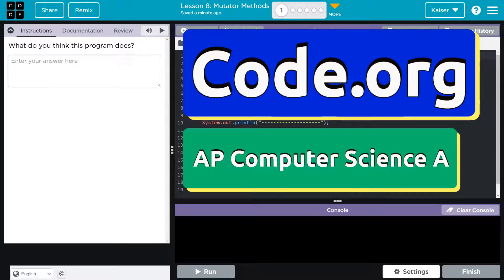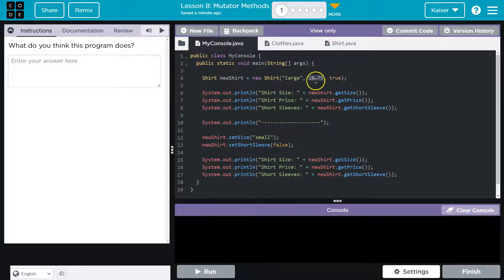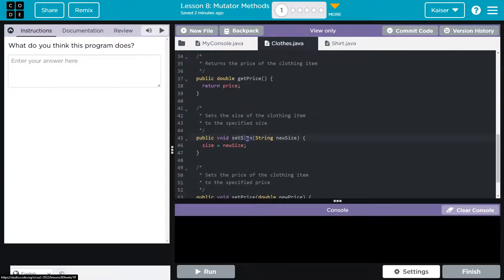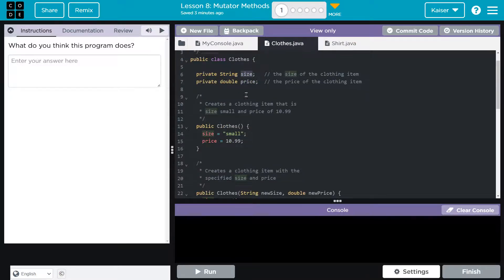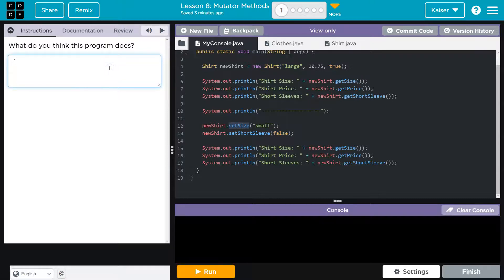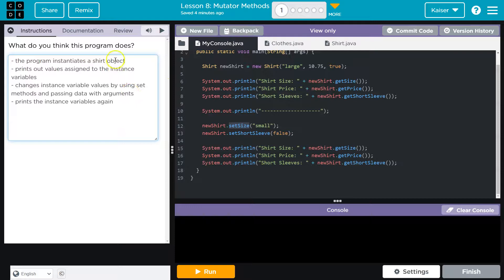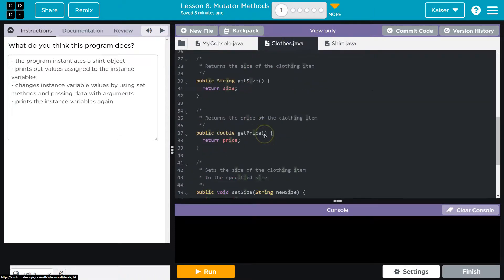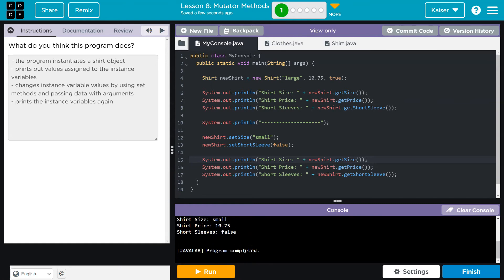Code.org Lesson 8.1 Mutator Methods | Tutorial with Answers | Unit 2 Computer Science A (CSA)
Mutator Methods is lesson 8 of Unit 2, Class Structure and Design, part of Code.org's Computer Science A (CSA) course. The course is often used in AP Computer Science classrooms.